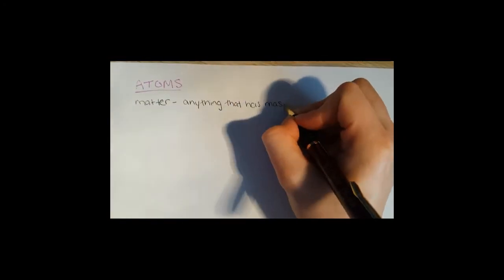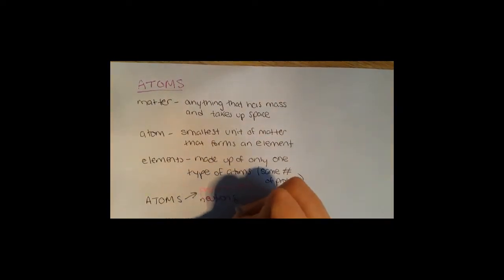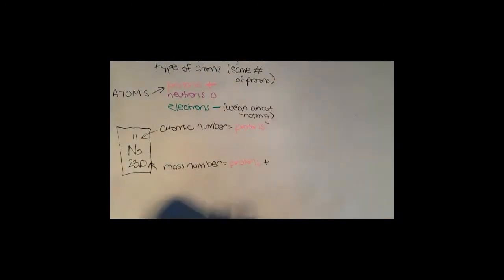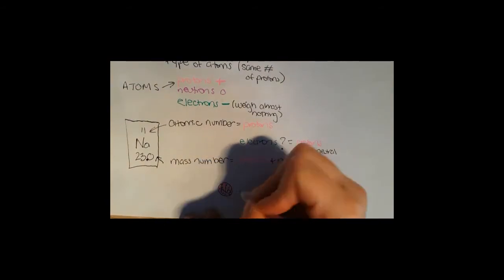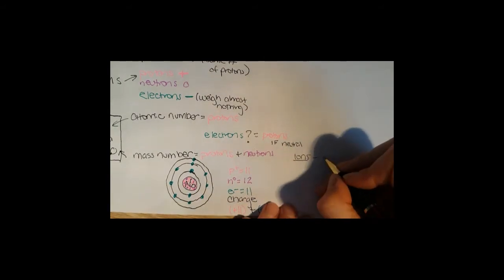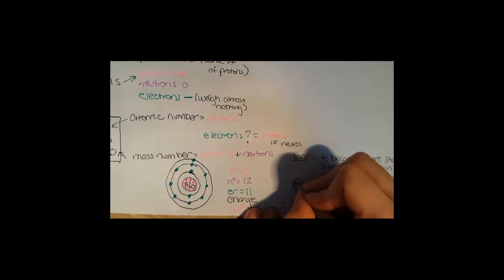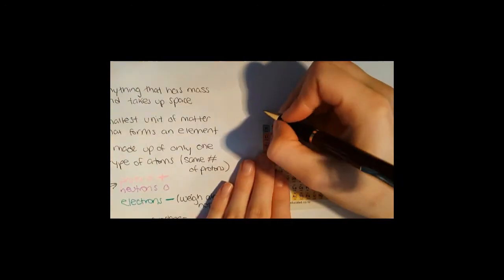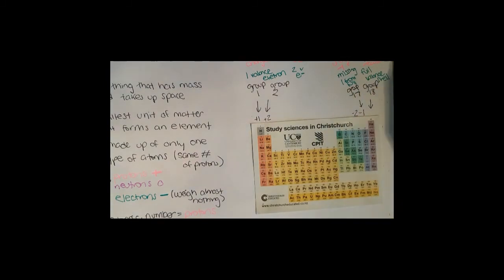Atoms and Ions Review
I short video describing the basics of what you need to know about atoms and ions.